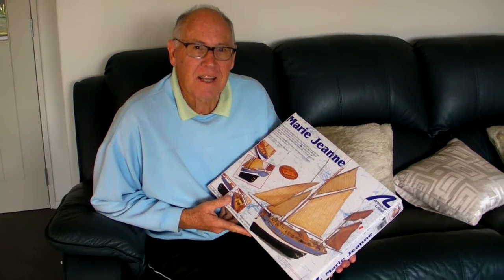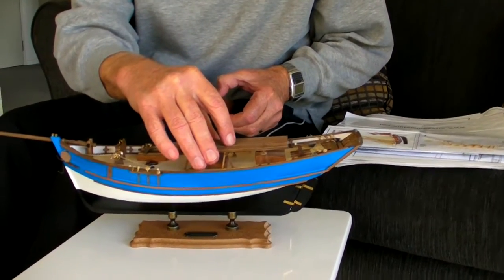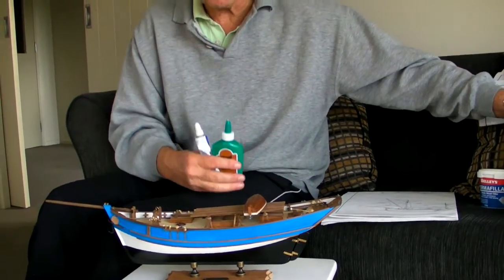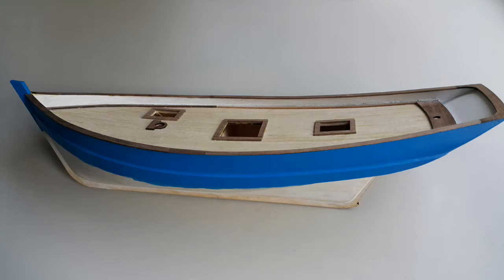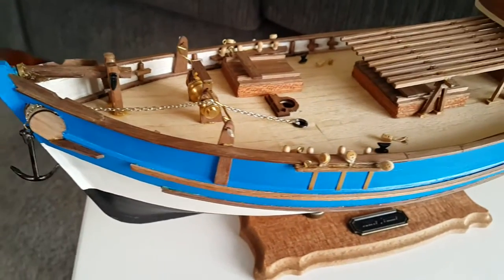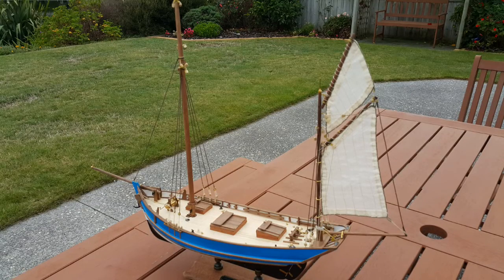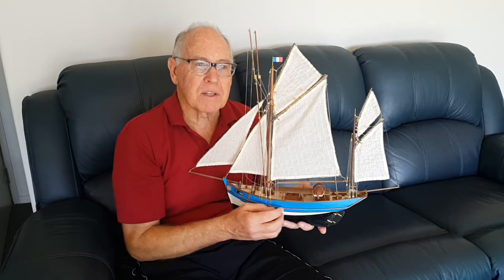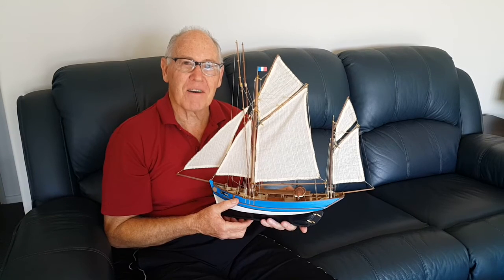Building the 'Marie Jeanne' - model ship by Artesania Latina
Describes the building of the model ship Marie Jeanne, from an Artesania Latina kit. This model of the Marie Jeanne was made by Ross Callaghan of Paraparaumu, New Zealand in 2016 and took about 4 months to build.

The Marie Jeanne was a “Dundee” yawl fishing boat sailing out of the French port of Concarneau between1900 and 1950. The Marie Jeanne carried a 12 man crew and fished for tuna between June and October each year, sailing throughout the Mediterranean and Atlantic as far as Mauritania in North West Africa. She could be at sea for two months at a time as tuna are often found far from the coast. 1883 was a terrible year for the French fishing fleet with frequent Atlantic storms, and much loss of ships and lives. A well-known owner, Pierre Baron, began transforming standard tuna ships into the shape of the Marie Jeanne. This was so successful that all fishermen began to transform their vessels to his design. Prices for the construction of the ship rose from 14,000 francs in 1914, to 300,000 francs in 1937. To this day, Pierre Baron is still referred to as the “father of the Atlantic tuna fisher”. Tuna fishing requires strong, fast seaworthy boats. ‘Dundee’ yawls were about 50 or 60 tons and were able to carry many sails, although this required a ballast of 20-25 tons. The trend towards engine propulsion meant that they disappeared after the 1950s. The white tuna (tunny) was caught with lines coming off ‘tangons’, 20m long poles  that were placed on each side of the main mast, and were lowered down to the deck when the boat was fishing. Normally every ‘tangon’ had 7 lines connected to each other by ropes, which enabled the fishermen to drag the tuna aboard without changing the position of the ‘tangons’. Other lines could be fixed to the stern or the top of the main mast. The lines ended in an ‘avancon’ made of brass wire, where the fishing hook was attached. The bite was made of white hair with a bit of corn straw. It could be artificial as the white tuna is a very greedy fish.